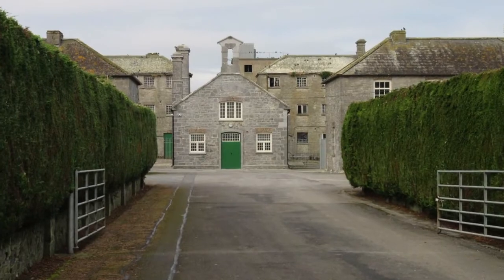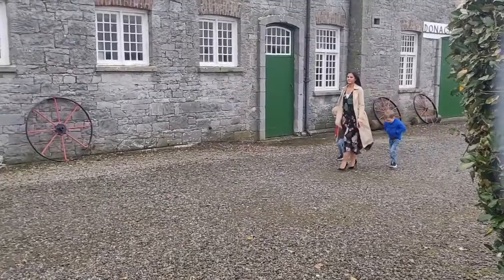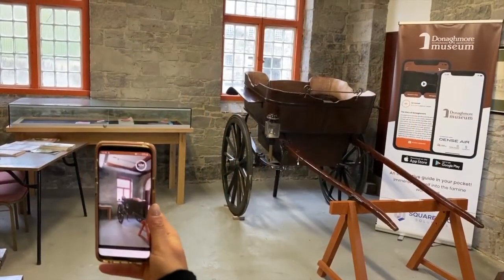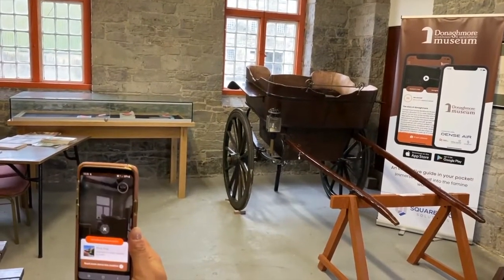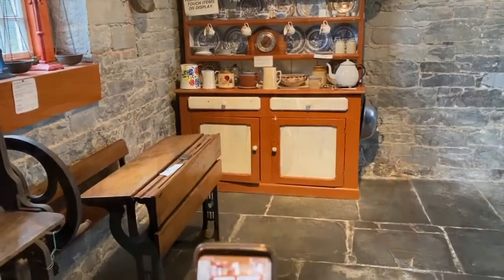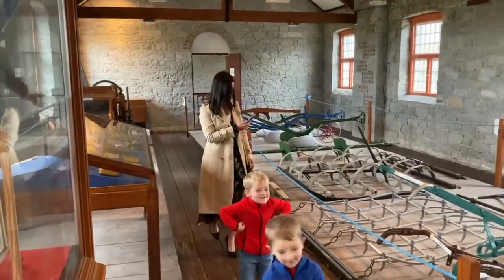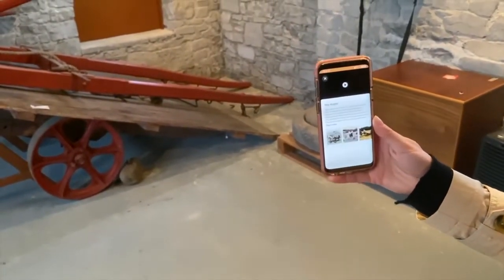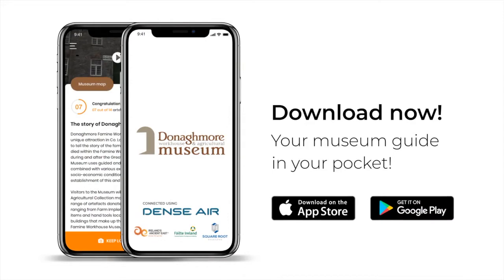Donaghmore Museum App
We developed an app for the Donaghmore museum which would let the visitors scan the artefacts and providing them with detailed description, images, videos, and audios. In addition, the visitors can also view some of the artefacts in action through the Augmented reality and 3D technologies.

If you're wondering where you and your family should go next, Donaghmore Workhouse has something for everyone in the family.